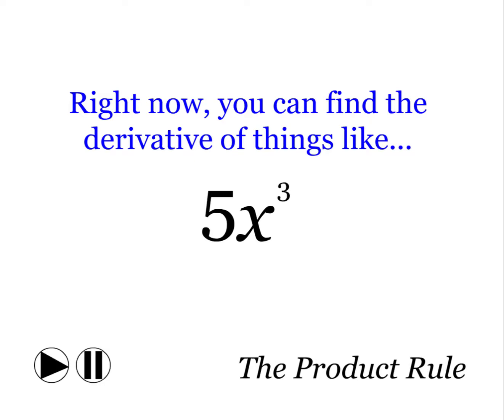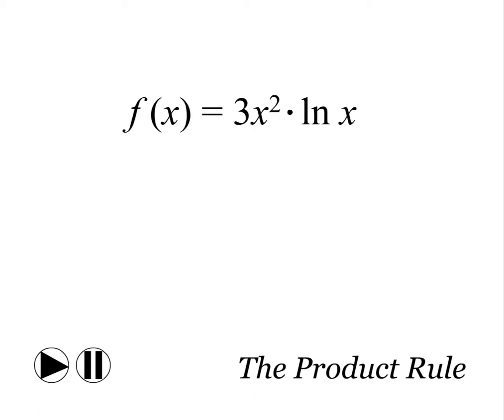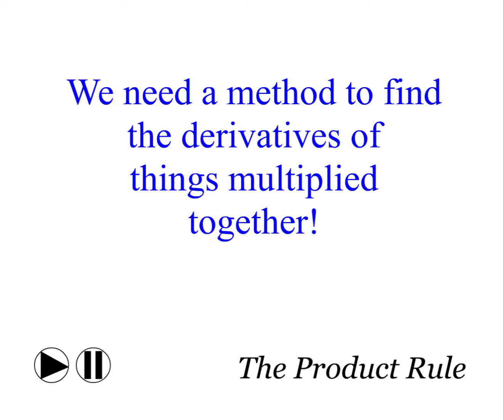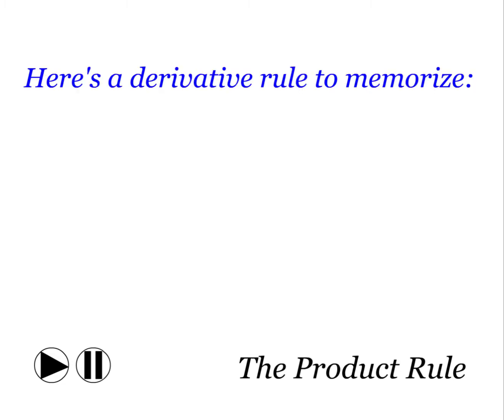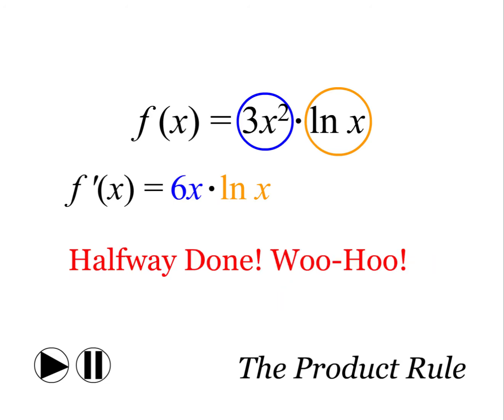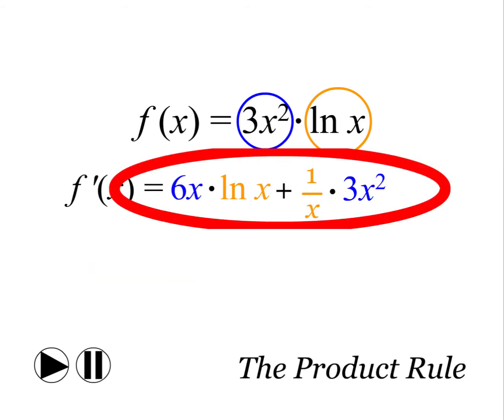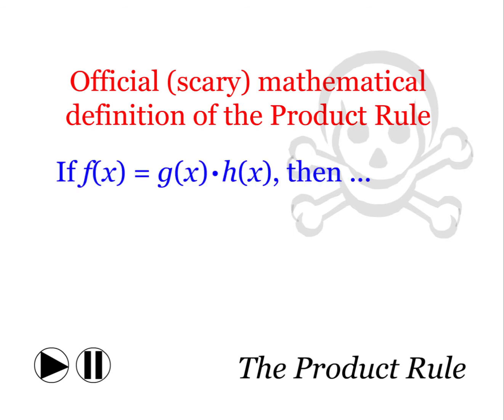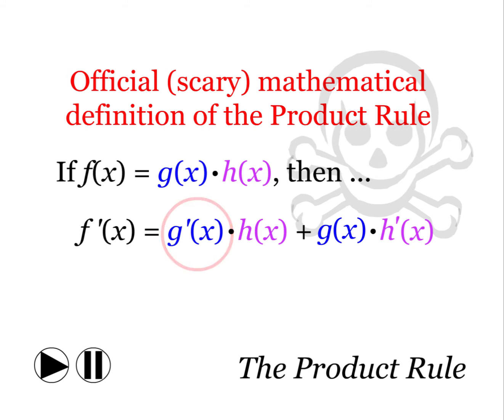The Product Rule